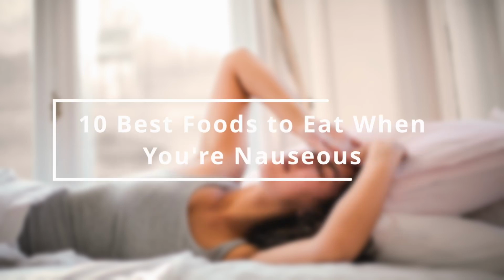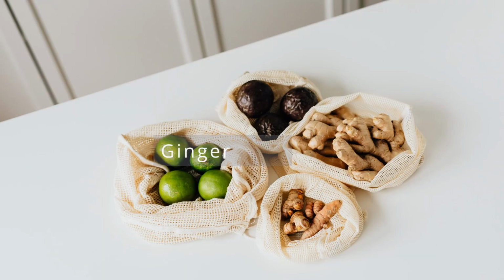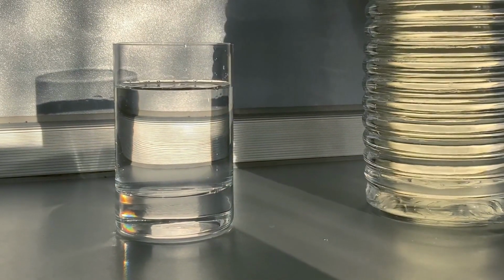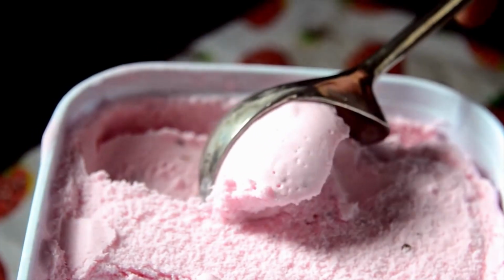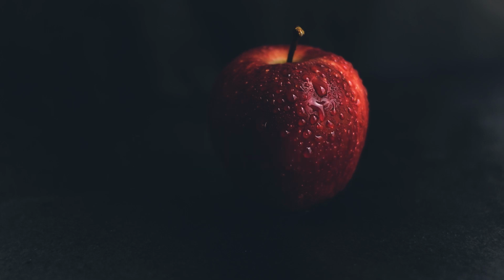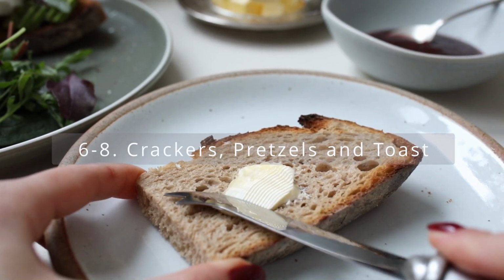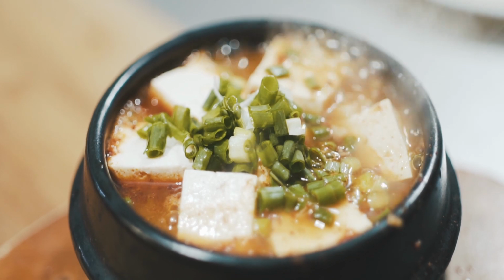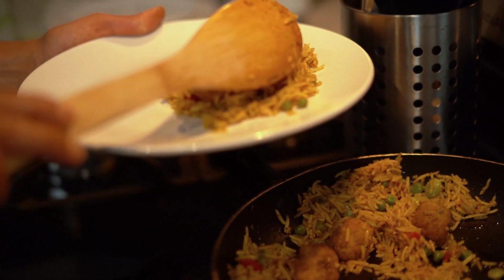10 Best Foods to Eat When You're Nauseous | Short & Healthy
10 Best Foods to Eat When You're Nauseous

We all feel nauseous at one point in our lives. In this video I show you the best foods to eat when you are feeling nauseous. It might be because you are pregant or just not feeling well. These are the best foods to eat when feeling sick.

0:00 Start
0:45 Ginger
1:21 Water
1:53 Cold Foods
2:20 Bananas
2:59 Applesauce
3:40 Crackers, Pretzels, Toast
4:45 Broths
4:57 Rice